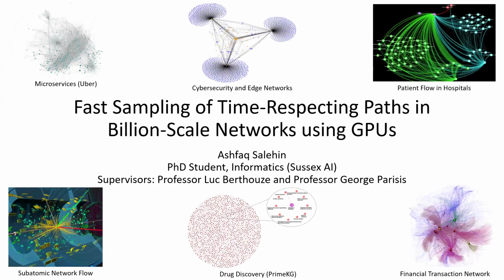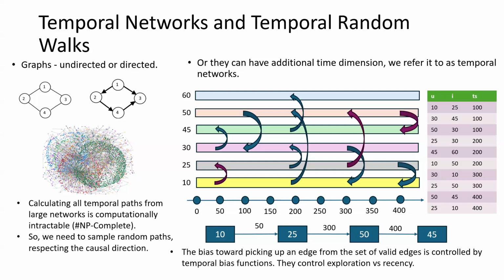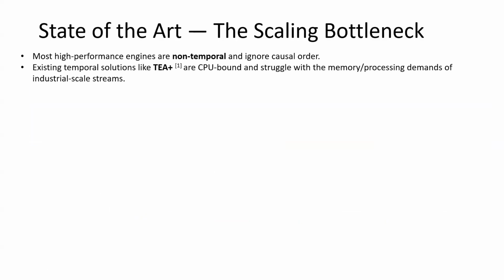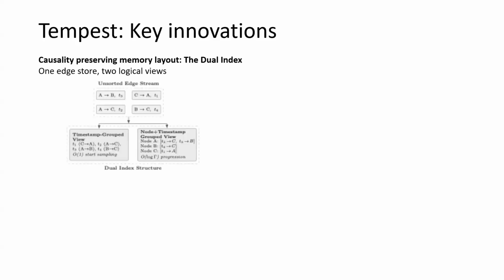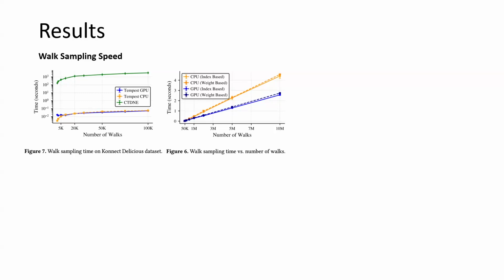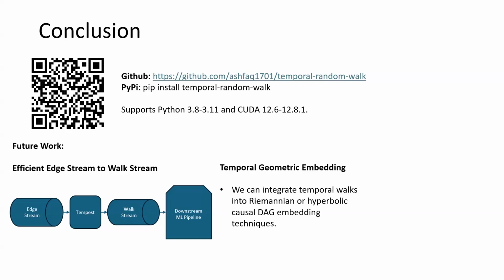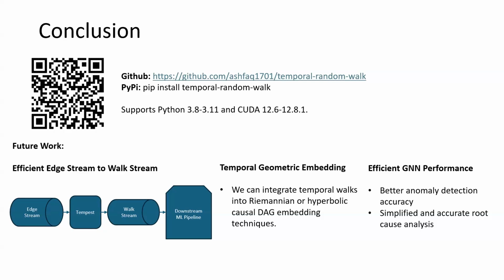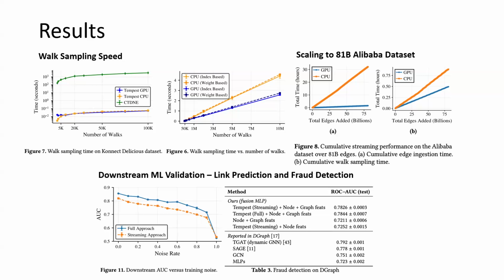AI Day 2026: Ashfaq Salehin - Tempest: A GPU Accelerated Temporal Window-Based Random Walk Sampler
Talk delivered on 19th January 2026.